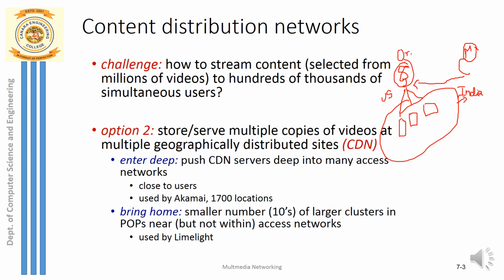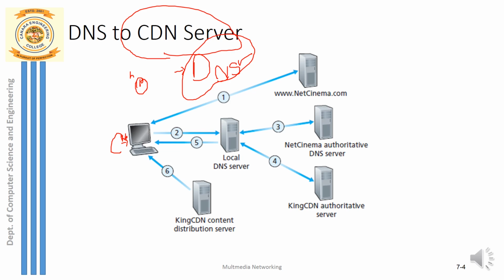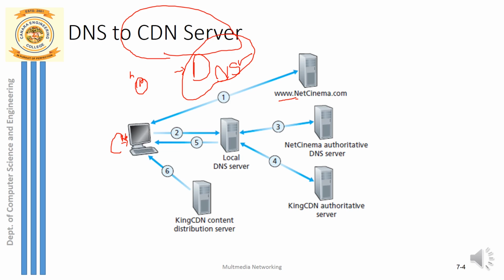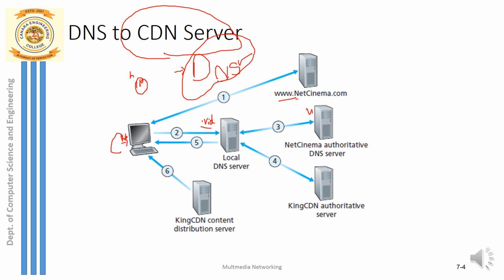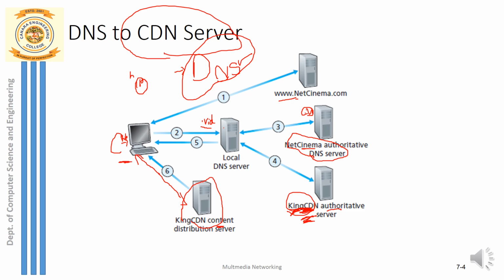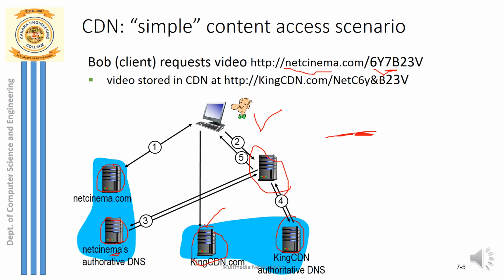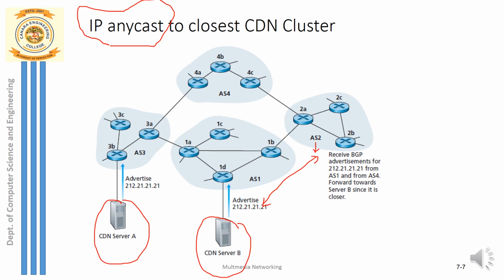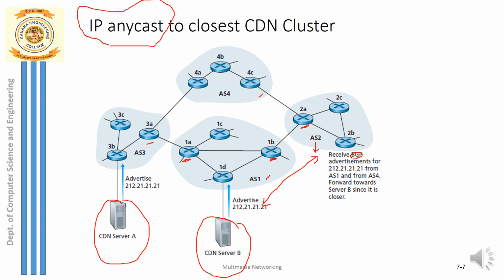VTU CNS (18CS52)Multimedia Networking- CDN](M5 L4)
Content Distribution Network with real time application.